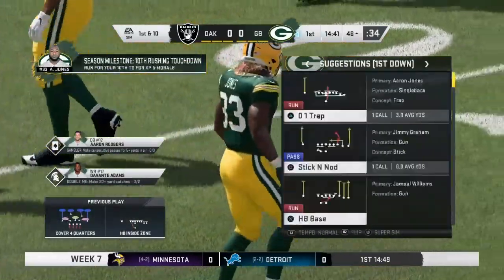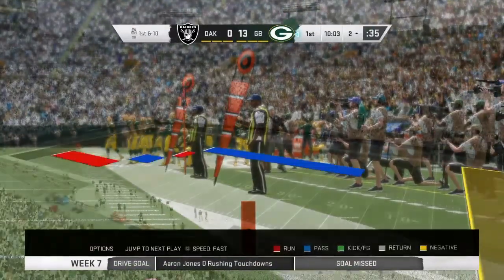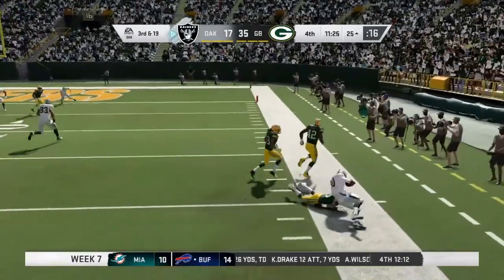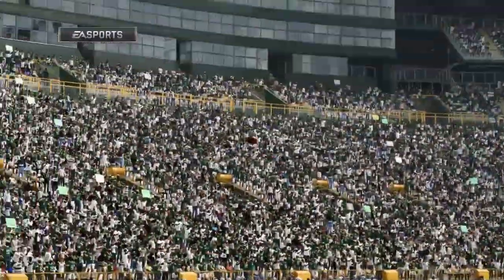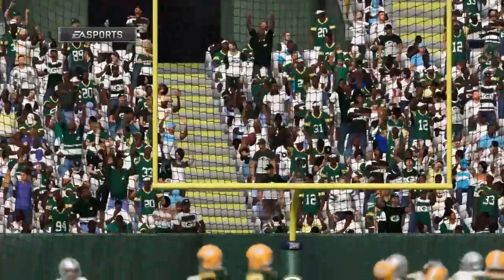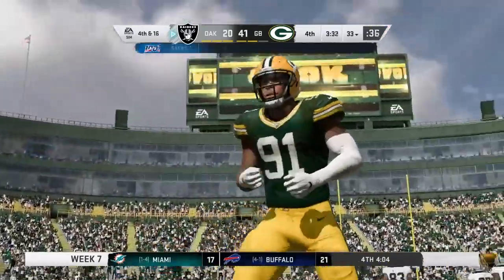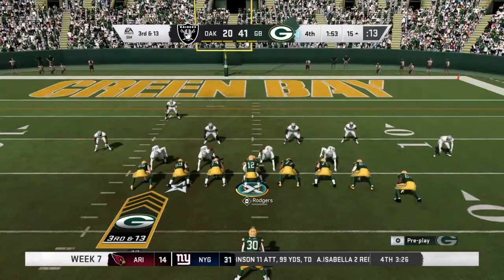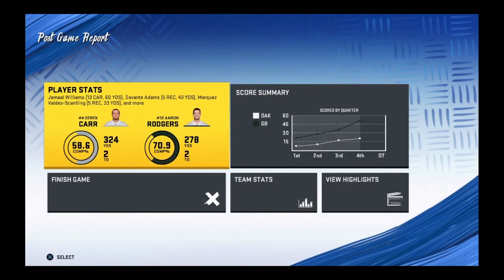Madden 20 packers rebuild episode #2